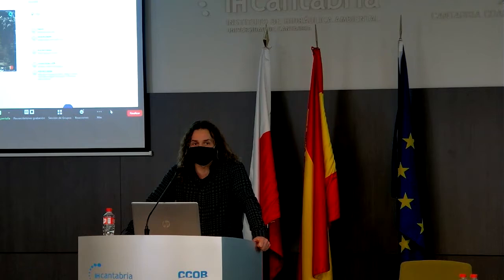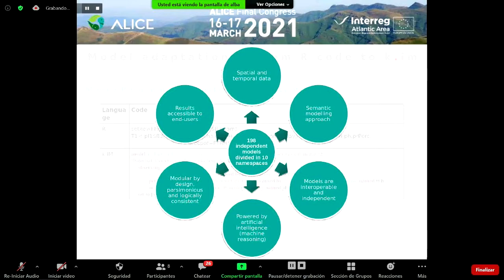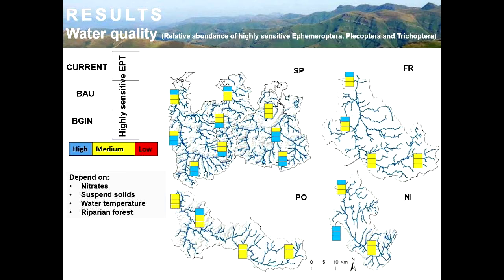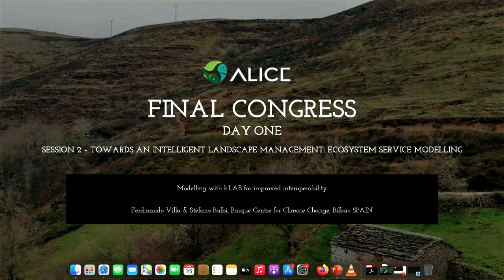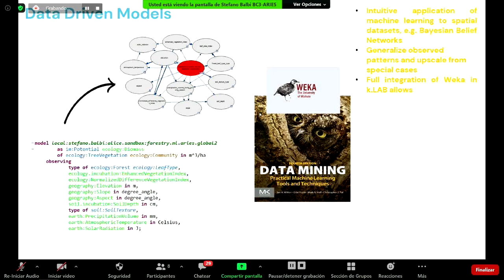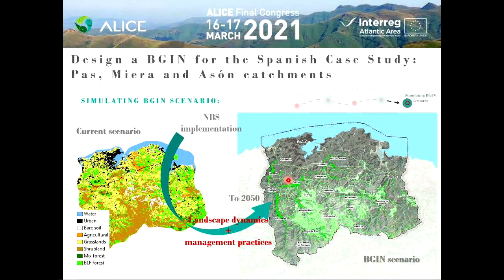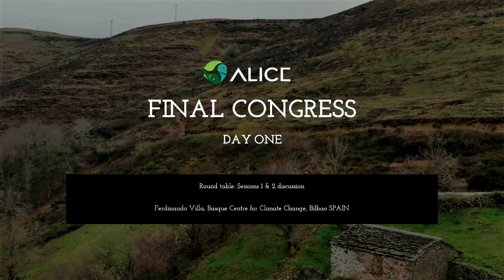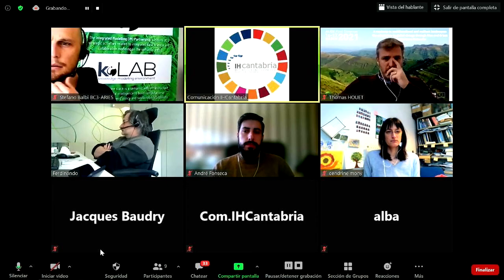Session 2 | Towards an intelligent landscape management: ecosystem service modelling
ALICE FINAL CONGRESS

0:00 Pastureland and livestock modelling can be accessible, interoperable and user friendly
12:27 Changes in water quality and fish biomass: influence of global change and implementation of  Blue-Green Infrastructure Networks (BGINs)
25:23 Modelling with k.LAB for improved interoperability
40:00 How to desing Blue-Green Infrastructure Networks (BGINs) to optimize ecosystem services?
53:37 Round table: Sessions 1 & 2 discussion